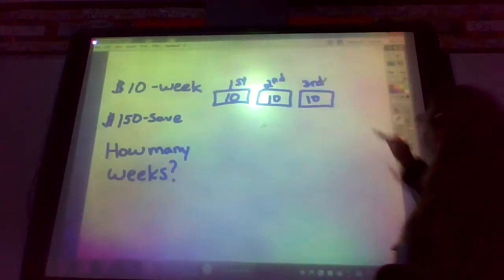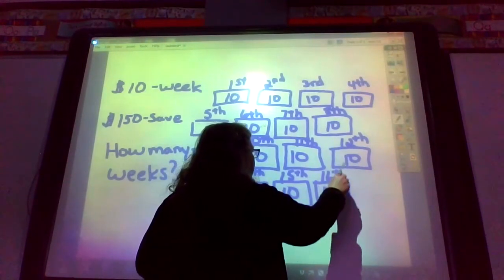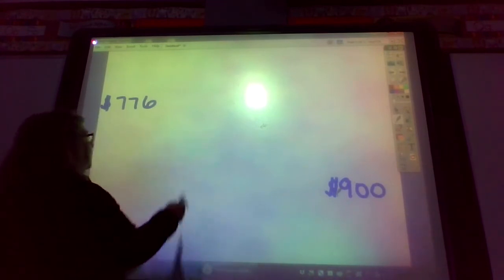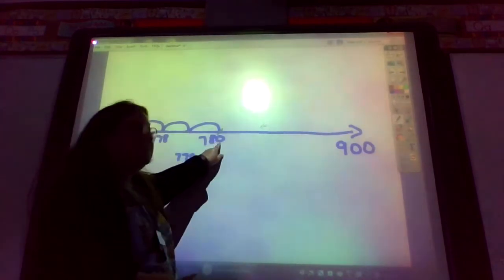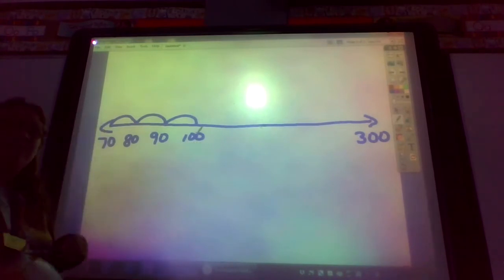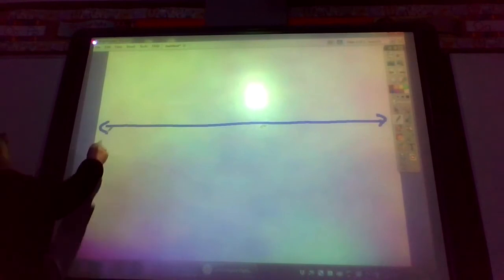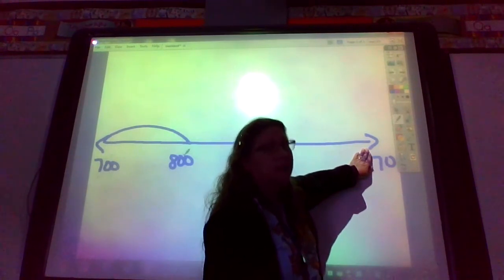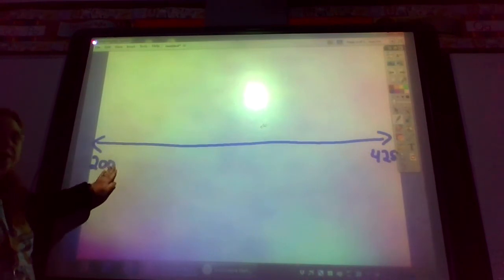2nd grade math lesson 9 Wednesday, Sept. 30, 2020